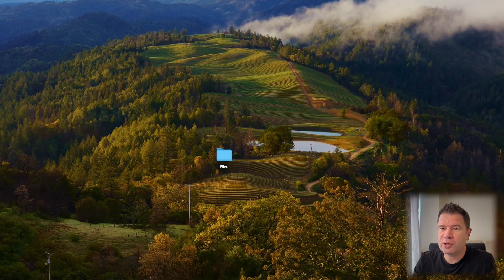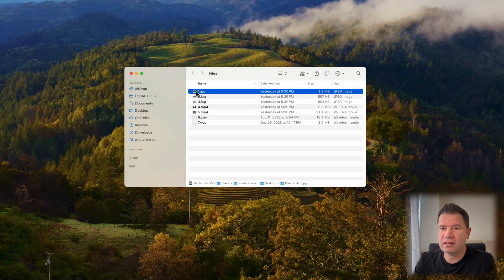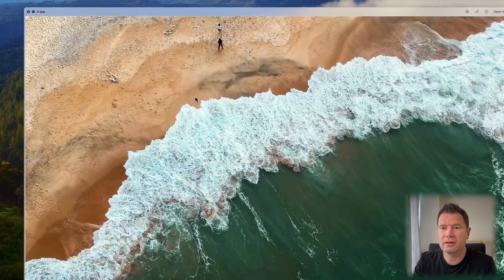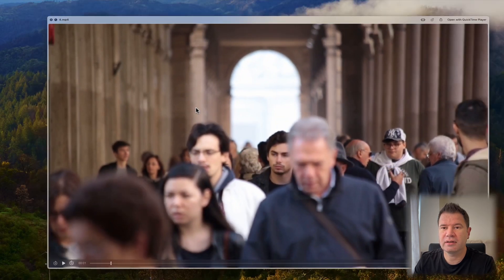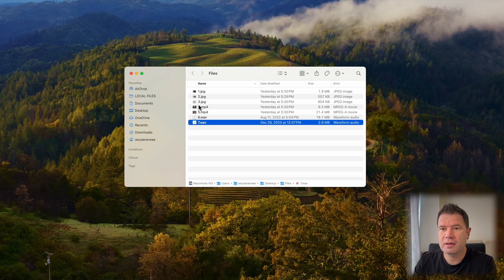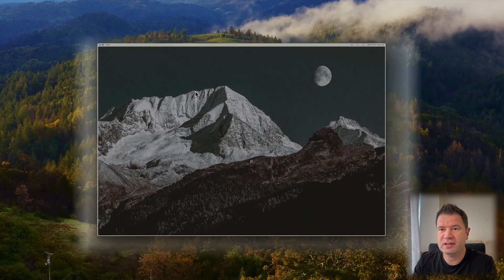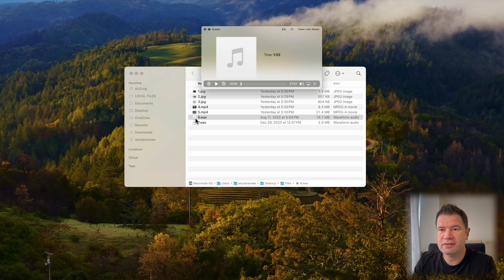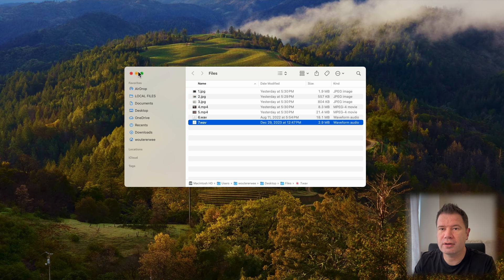APPLE Quicklook - Productivity Tip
Apple QUICKLOOK is an amazing little feature not a lot of people know about.